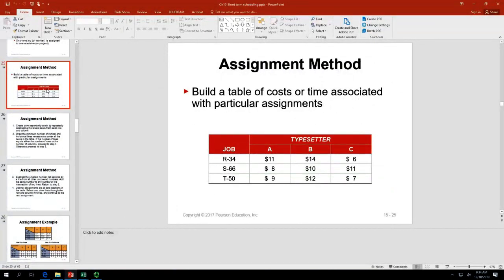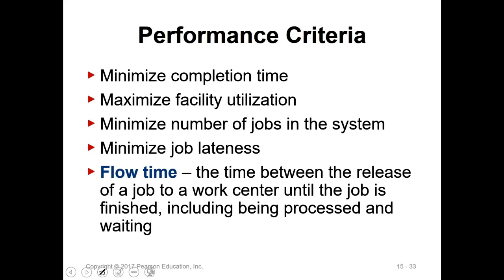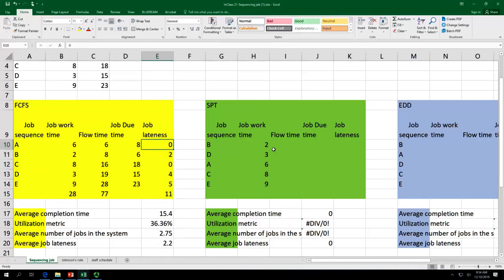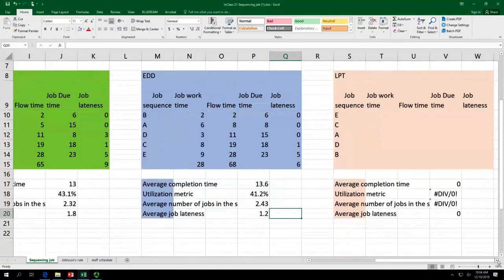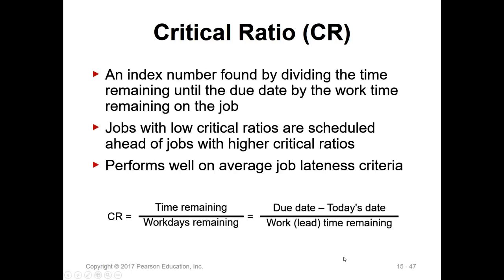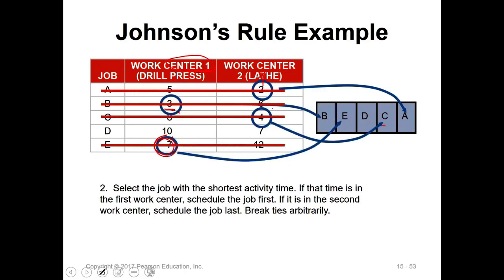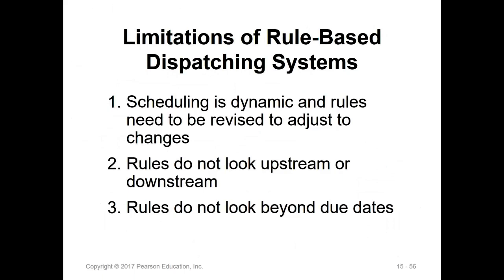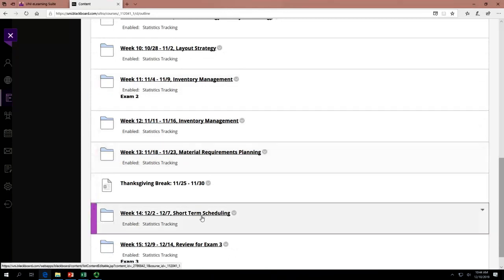Ch10 Short term scheduling Part 2